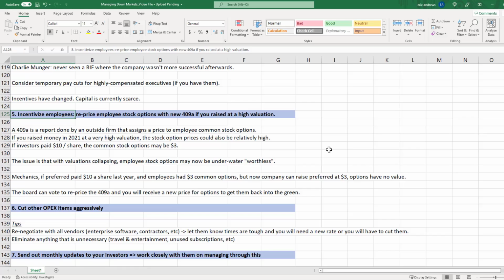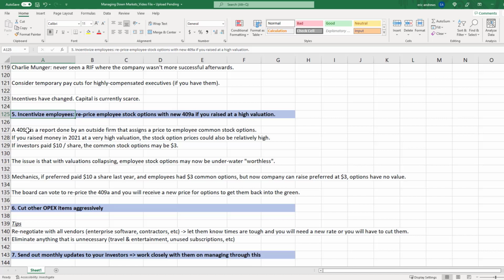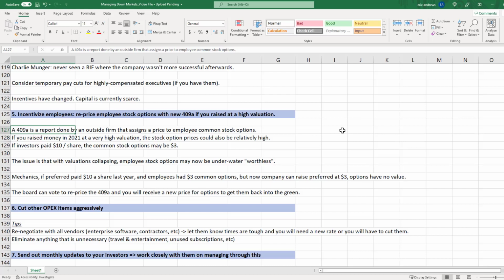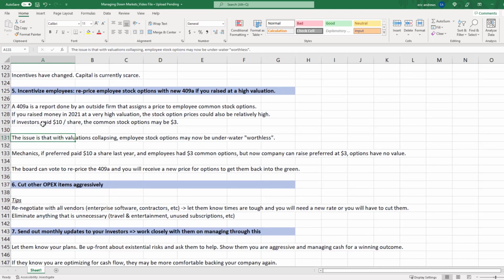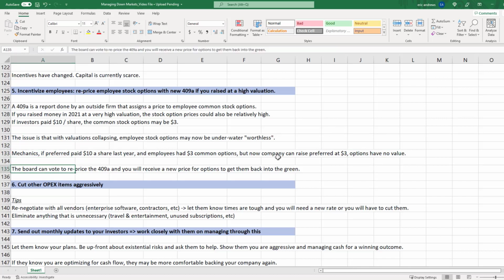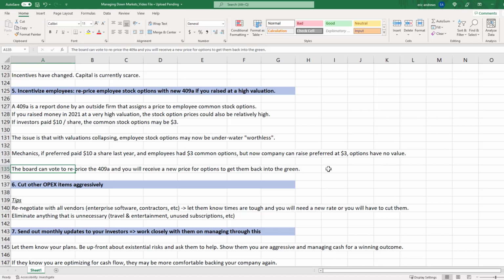Repricing underwater stock options with new 409a | Eric Andrews clips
🎥 Clip taken from: Managing Startups in Recessions | 7 Actions to Take